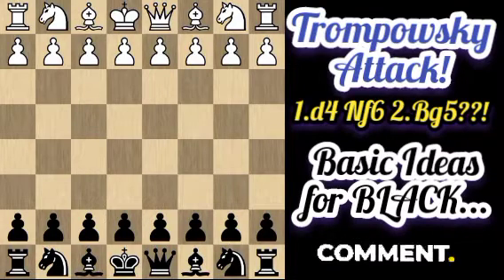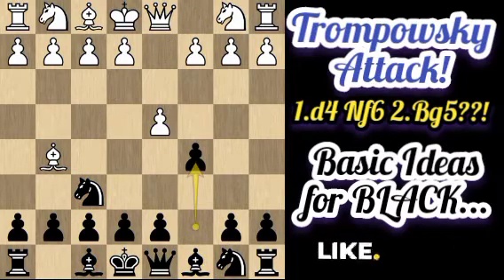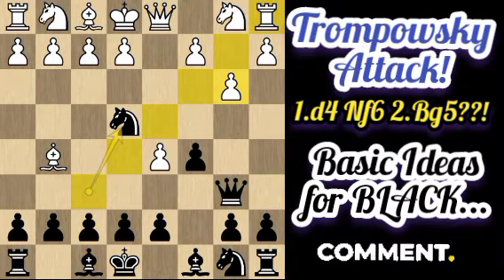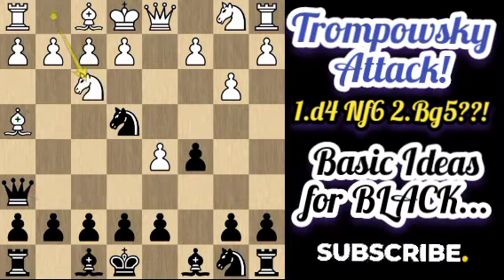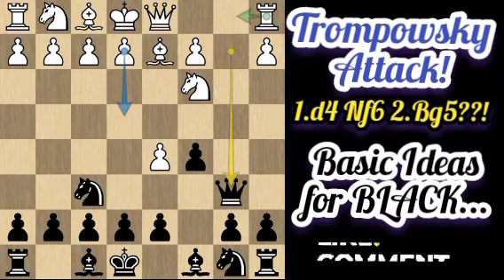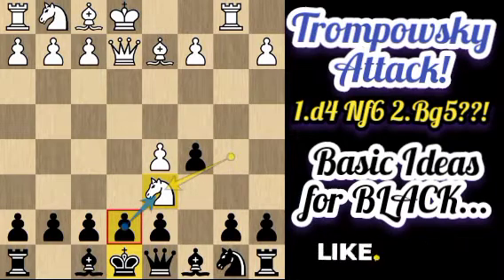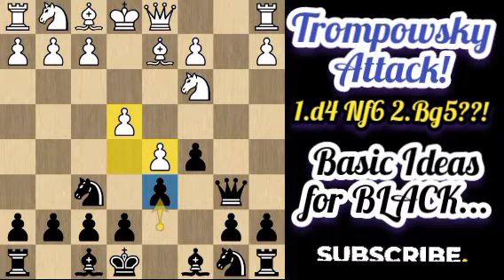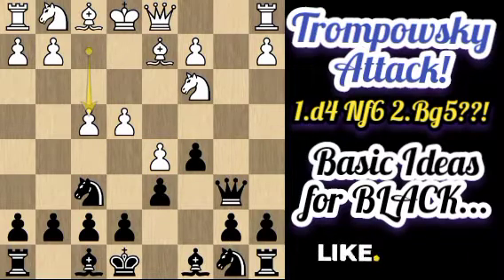Trompowsky Attack! || Dealing the said chess opening for Black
The Trompowsky Attack is with the move order of...

1.d4 Nf6
2.Bg5

The idea of the last move of White is to try to remove the Indian Knight on f6 and double up the f-file.